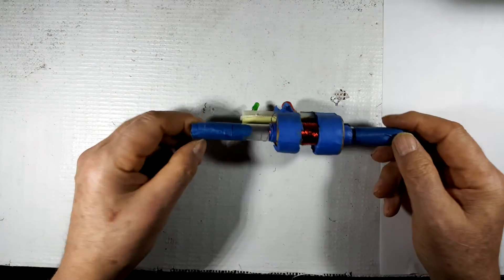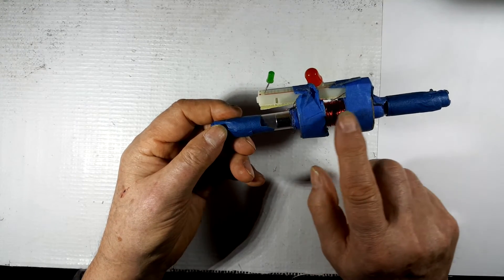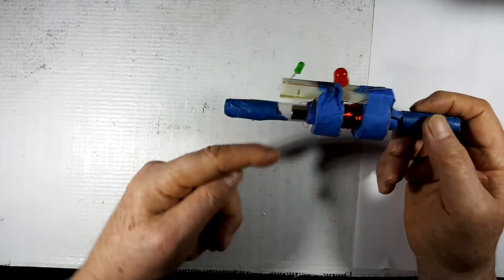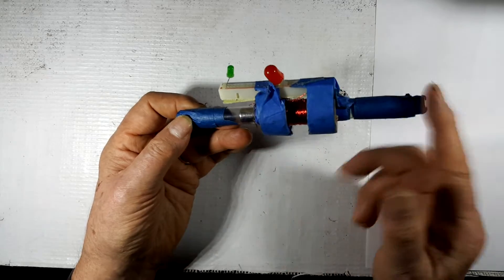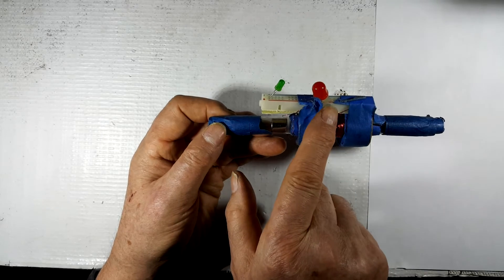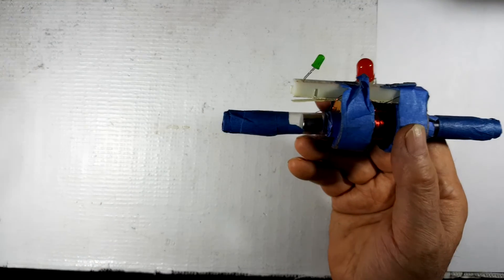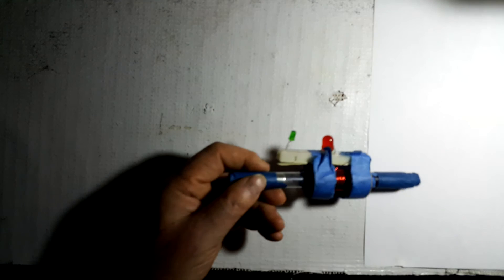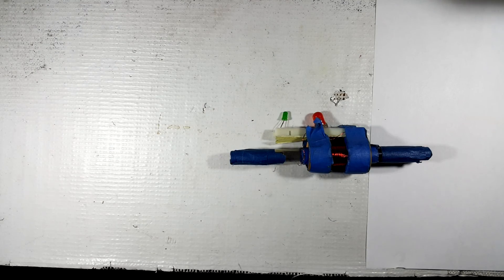Electromagnetic Induction Demonstration